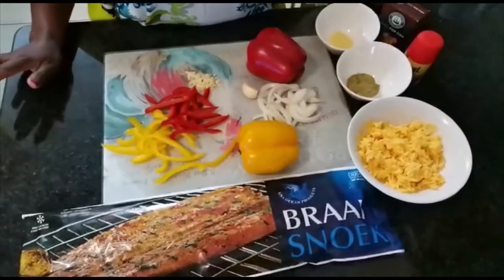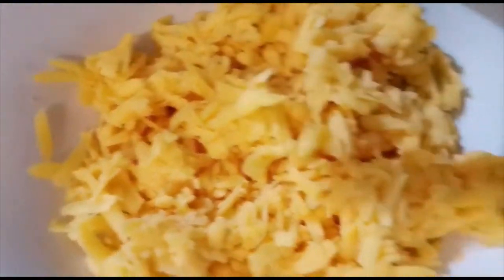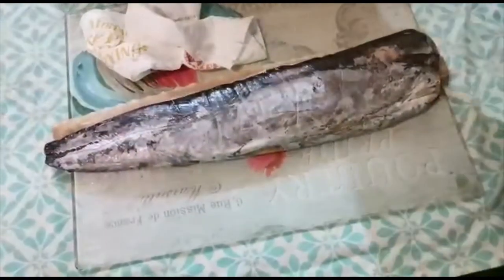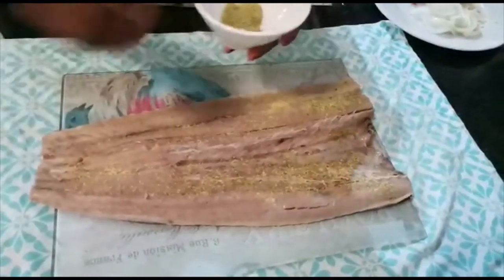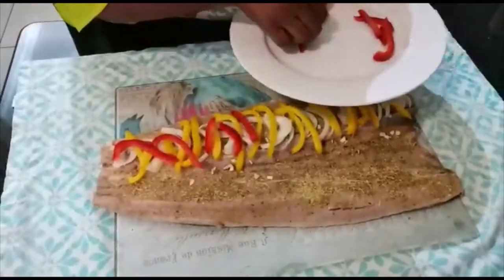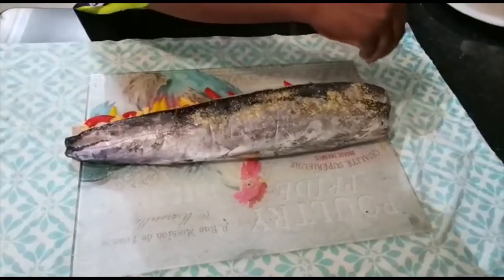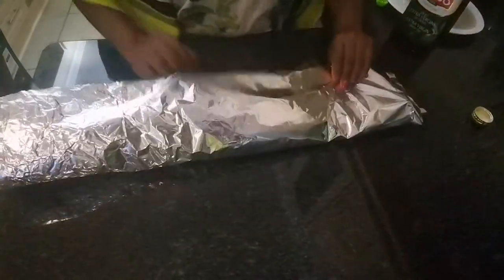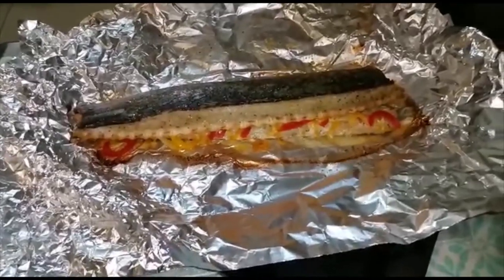HOW TO STUFF AND MARINATE FISH || TASTY GRILLED FISH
Hey guys welcome to another video hope you enjoy the video

The ingredients for the marinating and fill the fish :

*  1/4 of red and yellow pepper
* 1 glove of ginger
* 1/4 piece of onion
* 1 1/2 tbsp of spice for fish
* 1 1/2 tbsp of Aromat

li_2ray
KedifentseMothibe